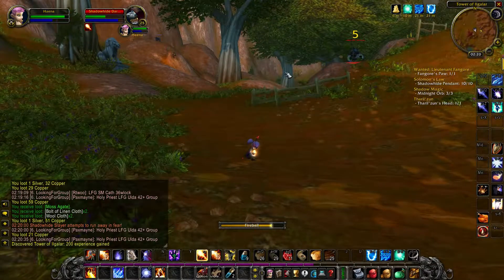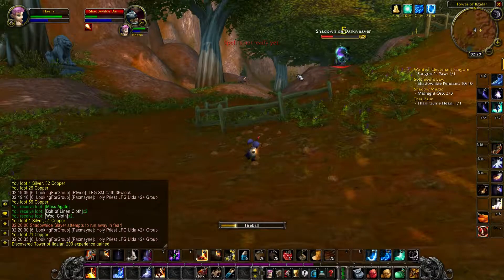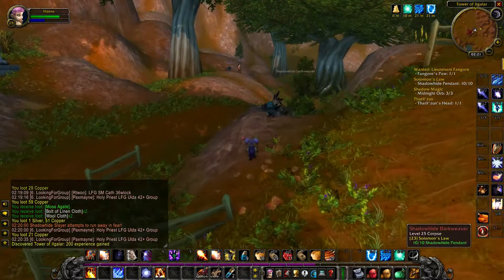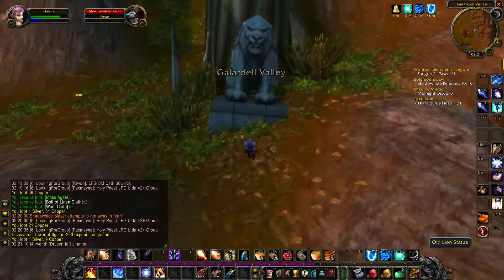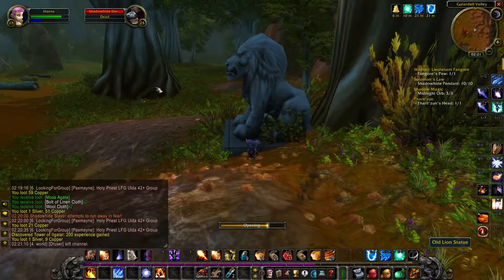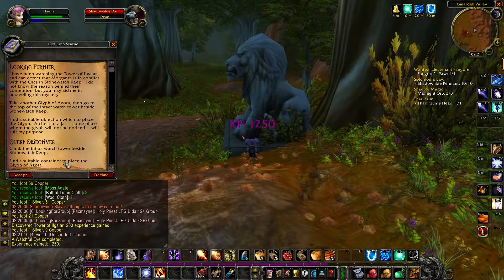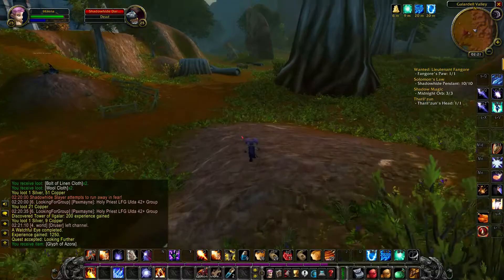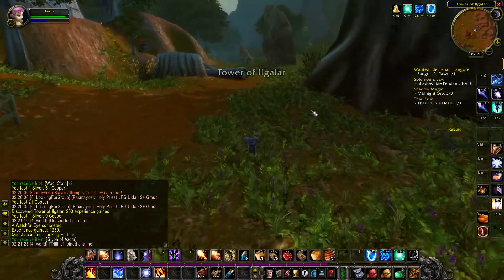Lion Statue in Redridge Mountains location - WoW Classic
I show you where to find the lion statue in redridge mountains